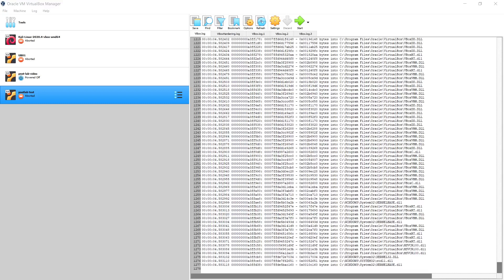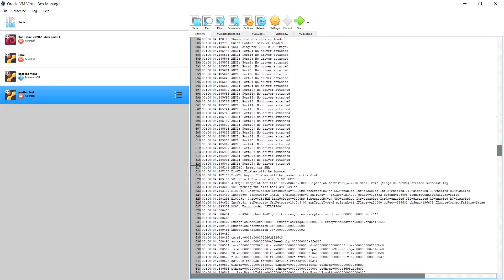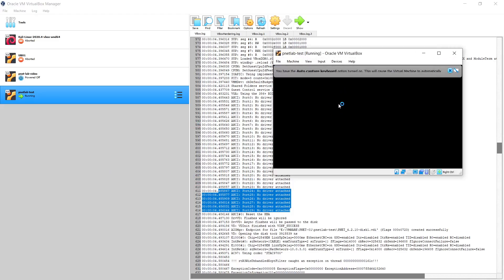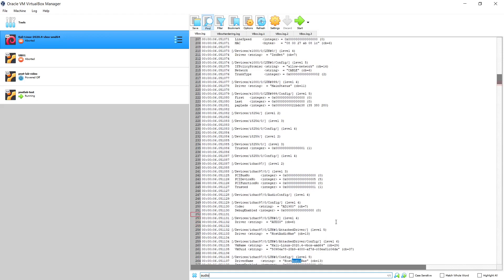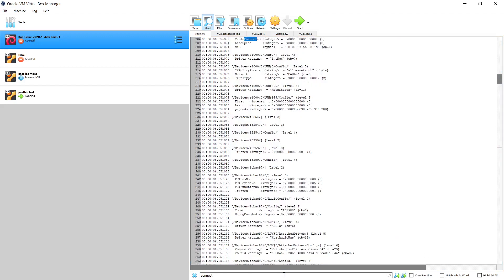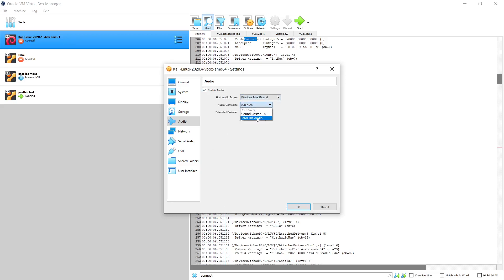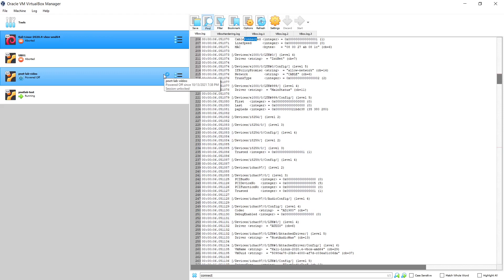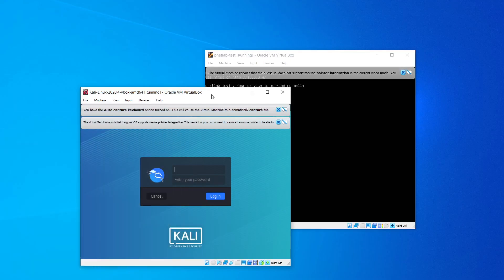VirtualBox Problem | Reference memory could not be read | After upgrade all machines not opening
VirtualBox VM not starting | Reference memory could not be read | After upgrade

Failed to open a session for the virtual Machine | Solution
VirtualBox VM not starting
Reference memory could not be read
Failed to open a session for the virtual Machine